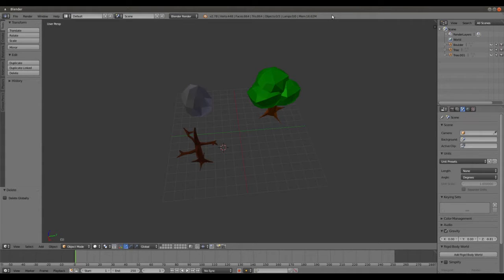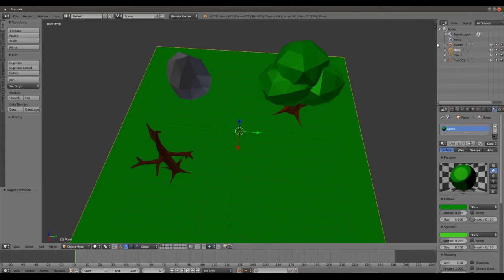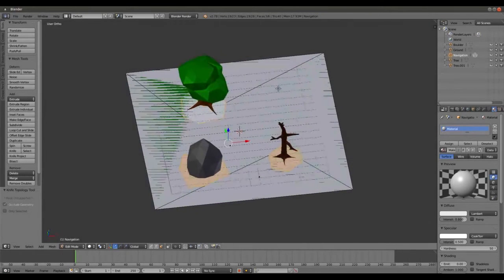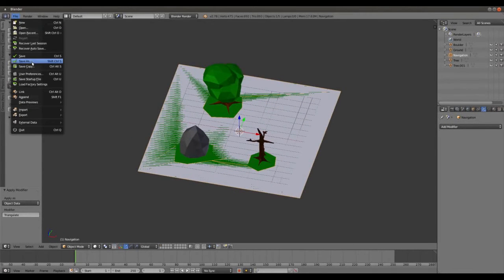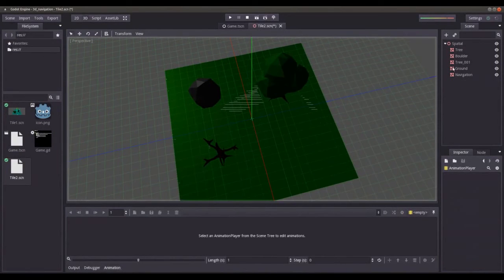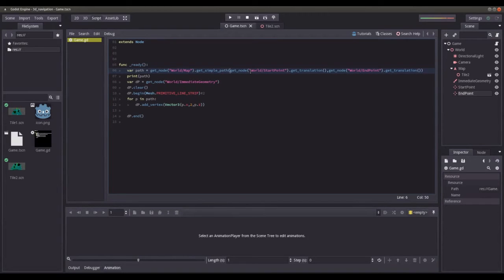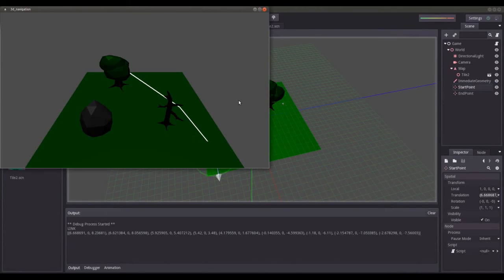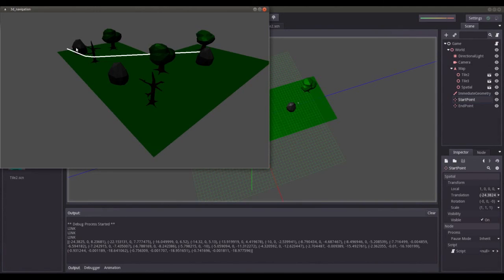Using Navigation Meshes in Godot Part 1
Part 1 of a 3 part tutorial on using navigation meshes. Part 1 focuses on how to create the navigation meshes in blender and how to make a path.